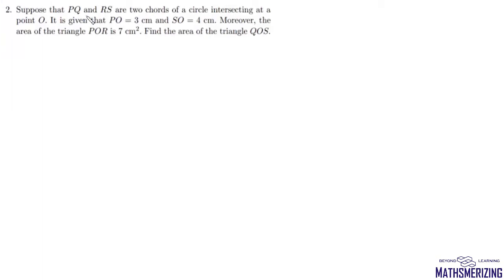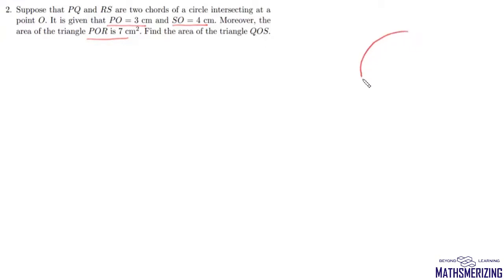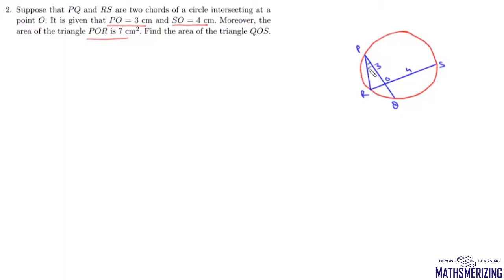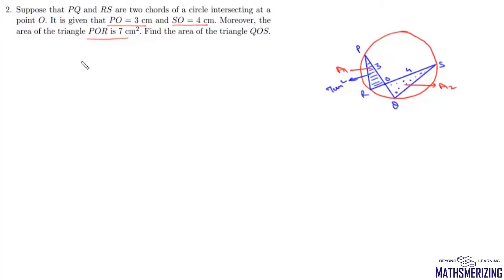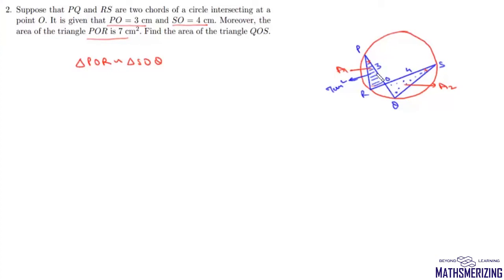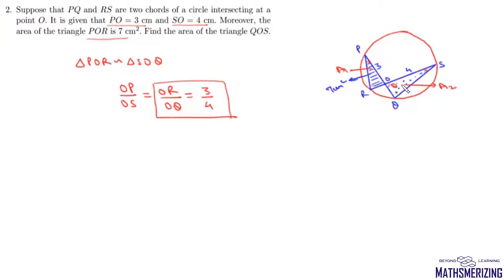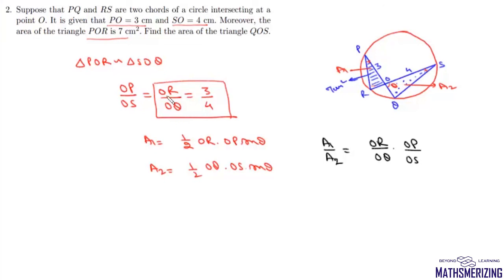B. Stat/B. Math UGB 2018 Q2: PQ & RS are two chords such that PO=3, SO=4, area POR=7 find area QOS